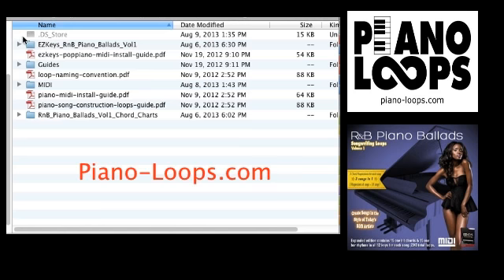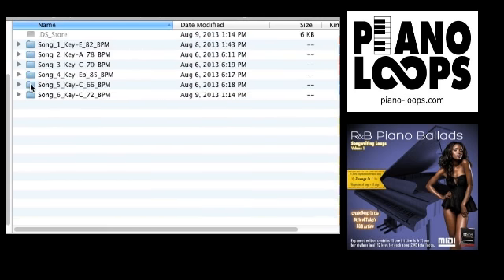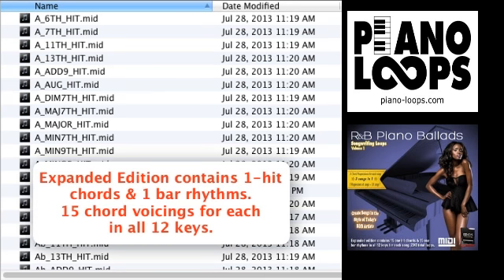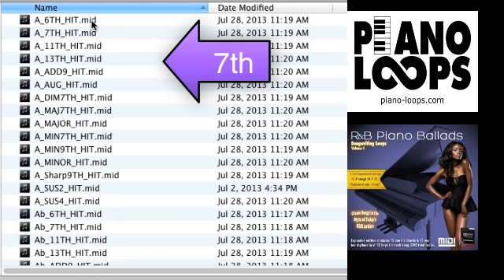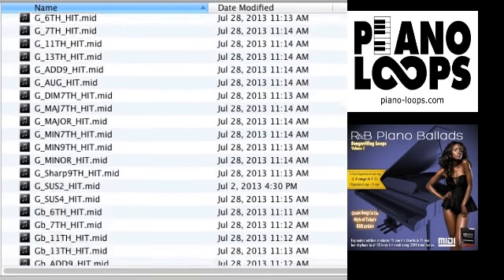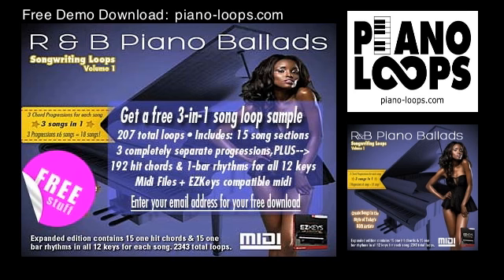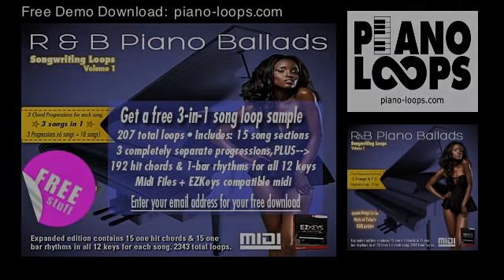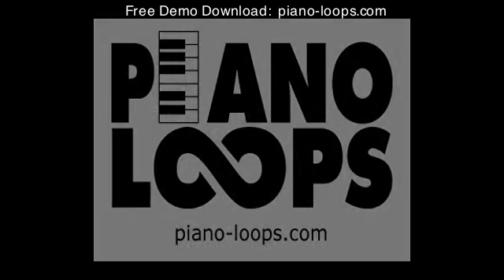R&B piano songwriting loops expanded edition overview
R&B Piano Songwriting Loops, 18 songs in the styles of Today's most popular artists. 2343 loops. Free demo. Build songs and tracks fast. The most versatile song loops available. Songs, plus 2,160 one hit chords and one bar rhythms in all 12 keys. Midi & Toontrack EZKeys ready and compatible.